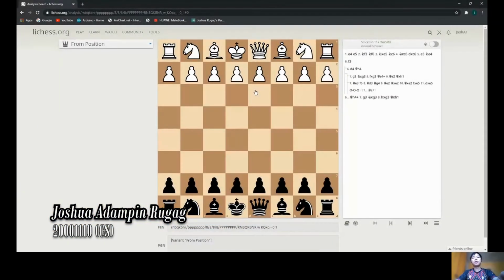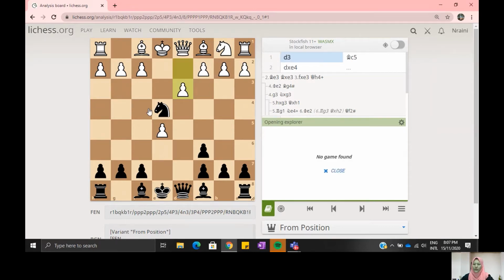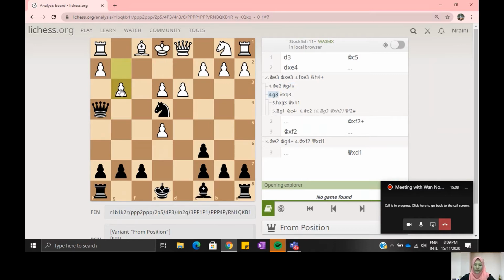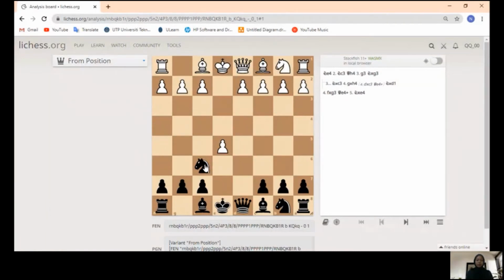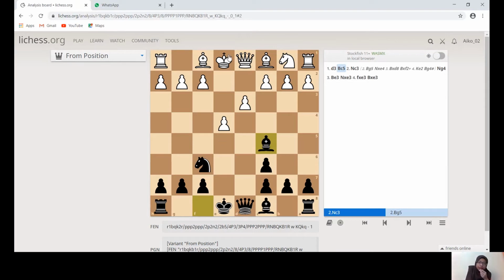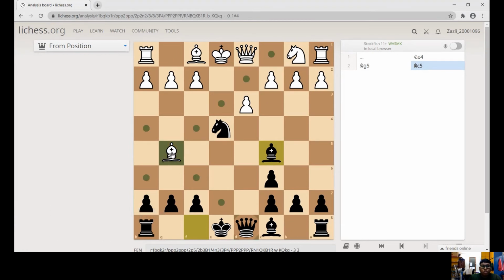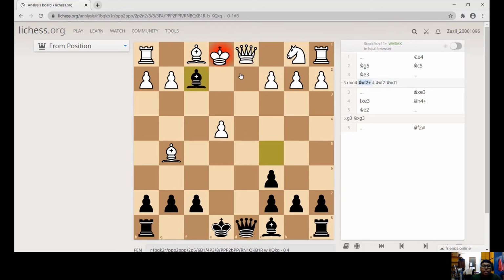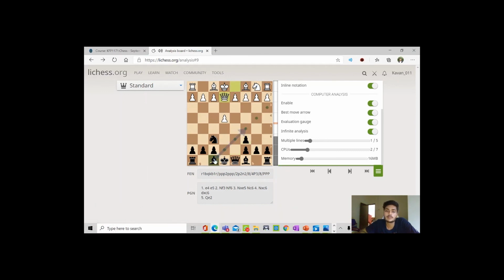KFP1171 Chess Semester September 2020 - Stafford Gambit Opening (Group 9)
In this video we Group 9 for KFP1171 Chess Semester September 2020 is presenting the Stafford gambit. The Stafford gambit is a scary and tricky opening. It is a crazy opening to confuse your opponent. If they are new to this opening then they will definitely fall into the trap.